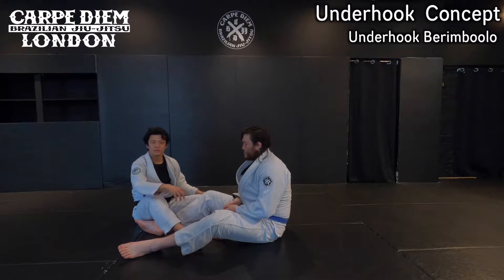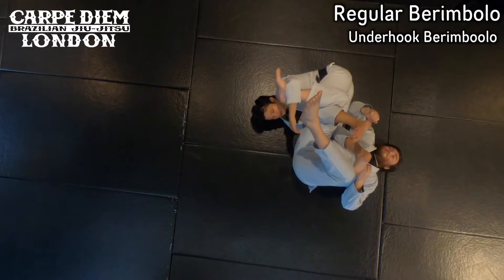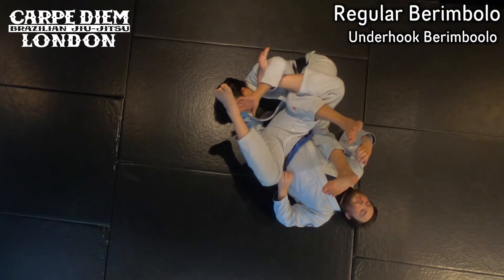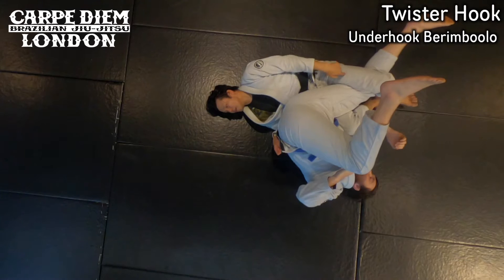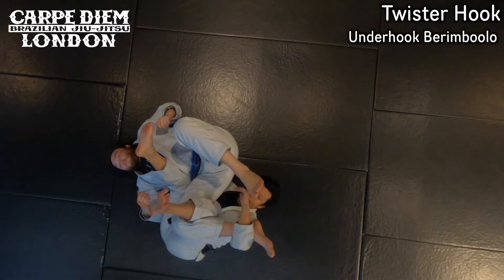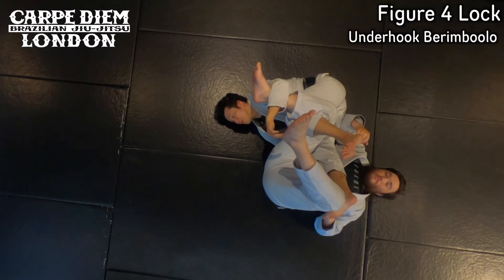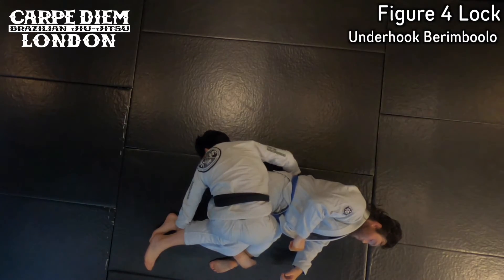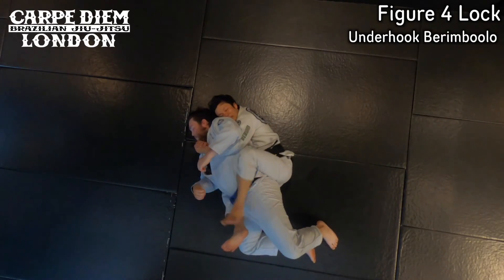BERIMBOLO - Underhook Control | Twister Hook & Figure 4 Lock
Our online shopping site has just been launched. There's been CDLND official apparels available!!

Location:
Capre Diem BJJ London